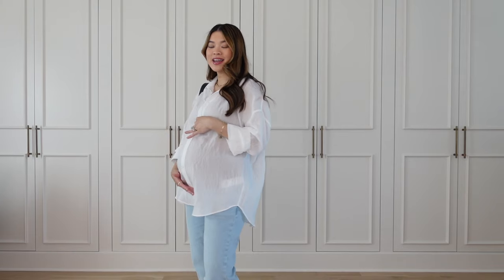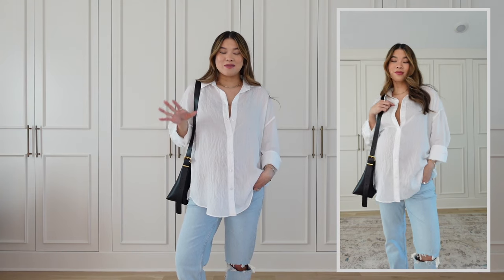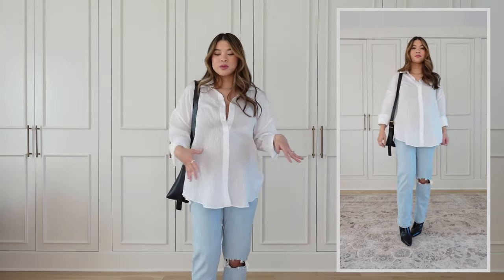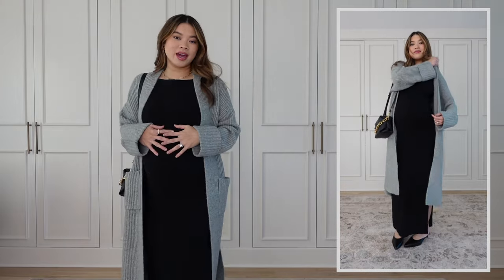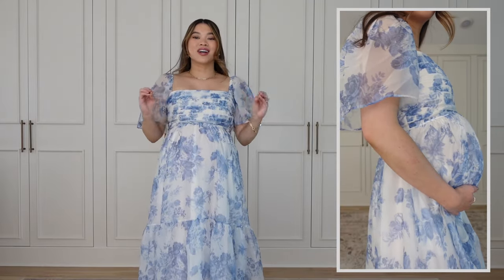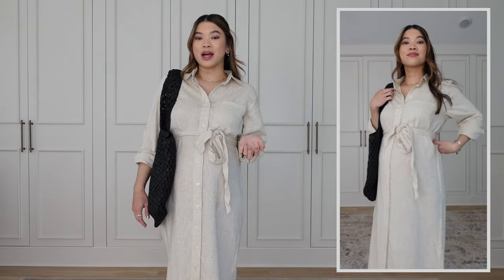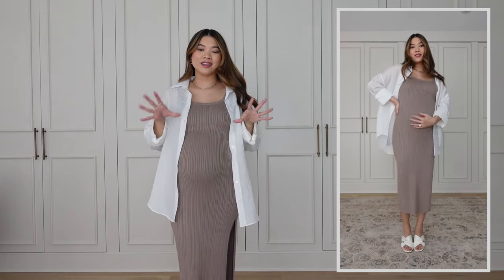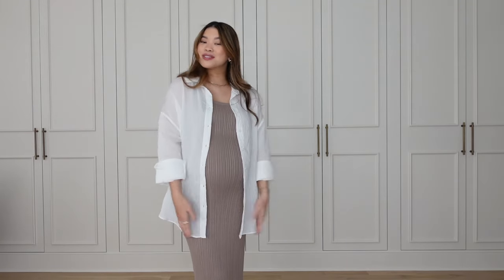Maternity Abercrombie & Fitch Try On Haul | Maternity Jeans, Bump Friendly Dresses, Spring Outfits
Sharing some spring maternity outfit ideas with new Abercrombie pieces! Currently 31 weeks pregnant :)

Outfit 1
Abercrombie Maternity 90s Straight Jean (25 short in Light Destroy)
Abercrombie Oversized Breezy Shirt (size medium)
Embrace The Daily Ribbed Tank (xs in deep camel)
Madewell The Essential Mini Bucket Tote
Everlane The Banana Heel Boot

Outfit 2
Abercrombie Maternity 90s Ankle Straight Jean (25 short in medium Destroy)
Walmart Women's Oversized Turtleneck Sweater (medium)
Sezane Milo Classic Bag
Sezane Jack Trainers

Outfit 3
Abercrombie High-Neck Midi Sweater Dress (Small Regular)
Abercrombie Ribbed Duster Cardigan (size small)
Madewell The Chain-Strap Crossbody Bag in Leather
Madewell The Taye Mule

Outfit 4
Abercrombie Emerson Angel Sleeve Midi Dress (size Small Petite in light blue floral)
Everlane The Day Twist Heel

Outfit 5
Abercrombie Linen-Blend Midi Shirt Dress (size small petite)
Abercrombie Straw Packable Tote Bag
Nisolo Ama Woven Mule

Outfit 6
Abercrombie Linen-Blend Maxi Skirt (size XS regular in green stripe)
Madewell The Sling Crossbody Bag in Leather

Outfit 7
Abercrombie Ribbed Midi Sweater Dress (size small petite in brown)

The camera I use:

The Mic I use -